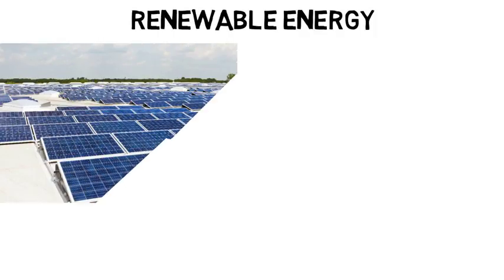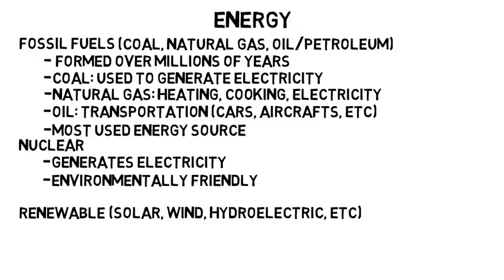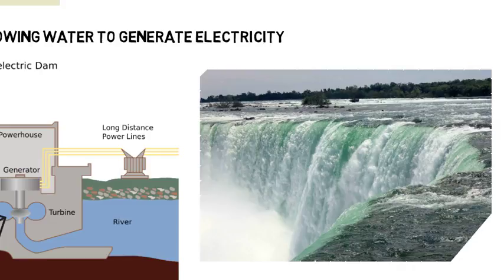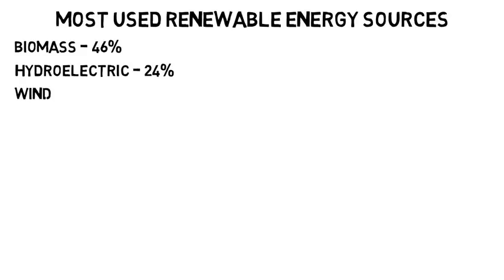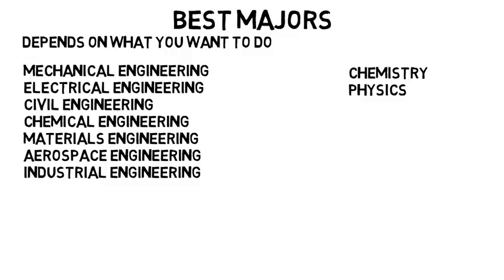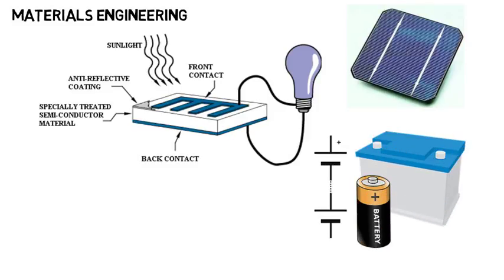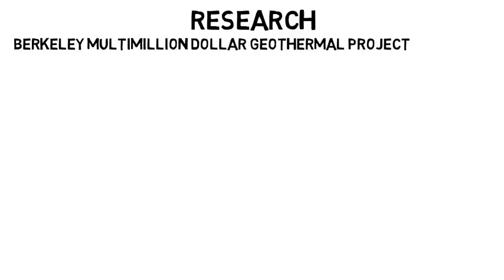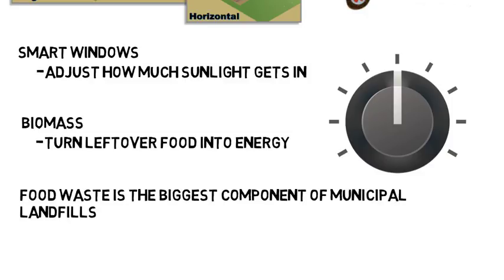Renewable Energy | Research and Which Majors to Pick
This video covers renewable energy, which majors to choose in order to get into this field, and some research being done.

Renewable energy is not just one field, it can be broken up into solar, wind, geothermal, hydroelectric, biomass, and ocean. All of these are very different and involve many types of engineers and scientists to design and maintain the systems.

The most common majors to enter include electrical engineering, mechanical engineering, chemical engineering, materials engineering, civil engineering, chemistry, and physics. It is most important that you determine specifically what you want to do within the field of renewable energy before deciding on a major.